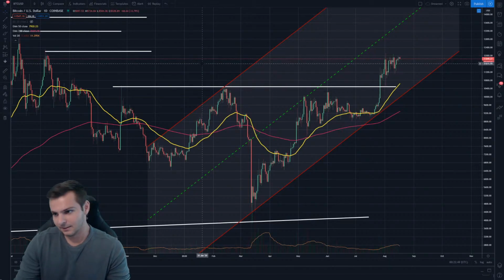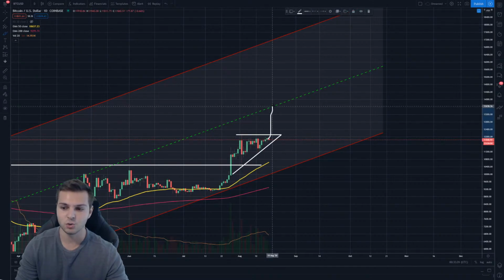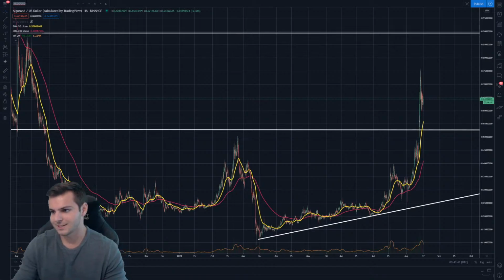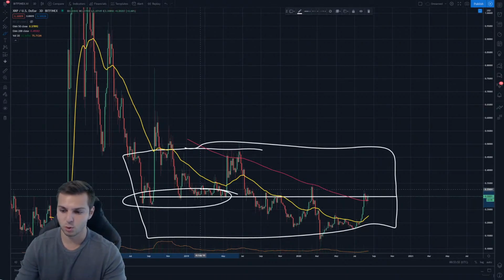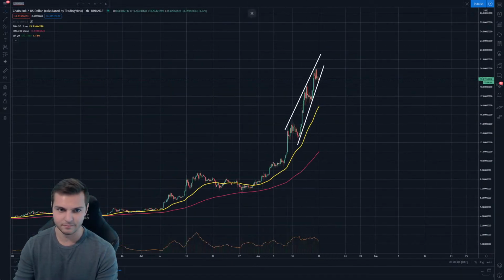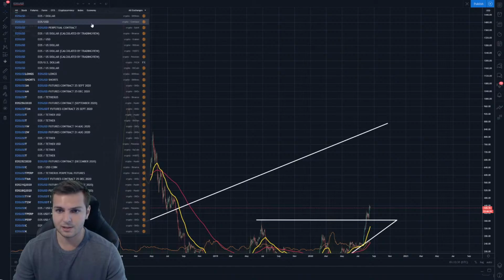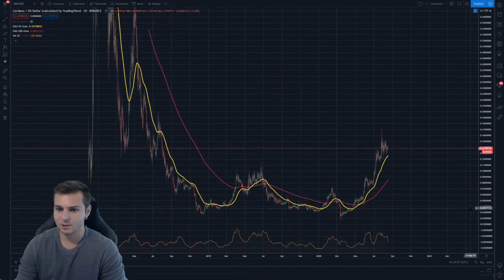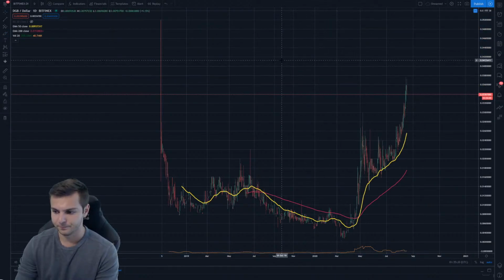LIVE Bitcoin/Altcoin Technical Analysis